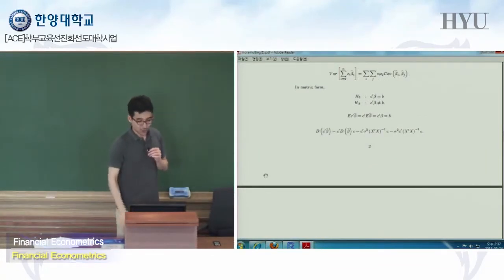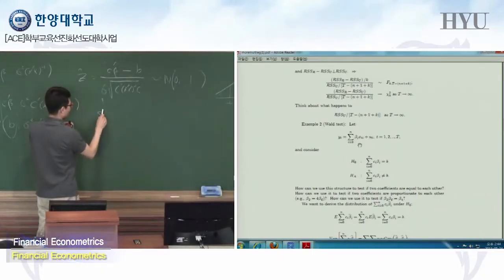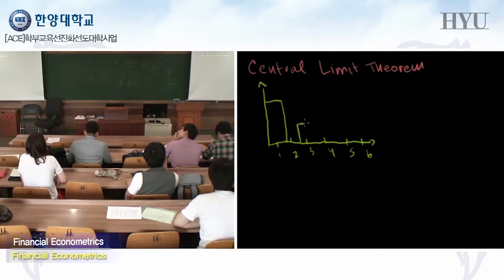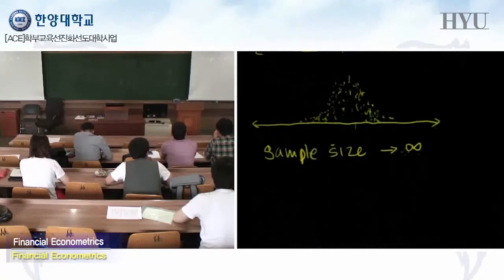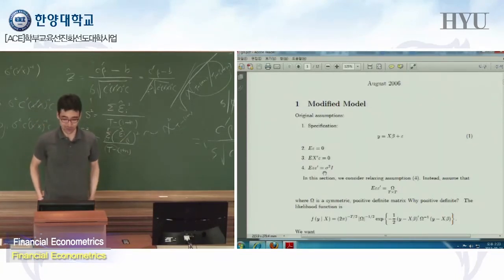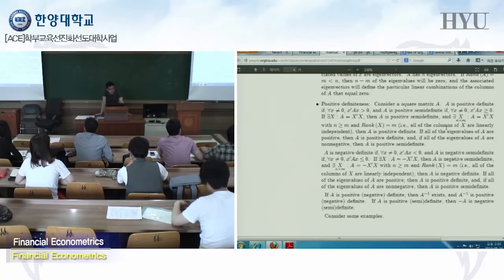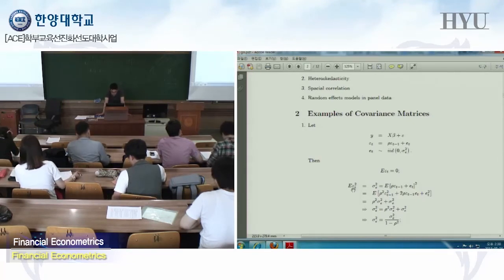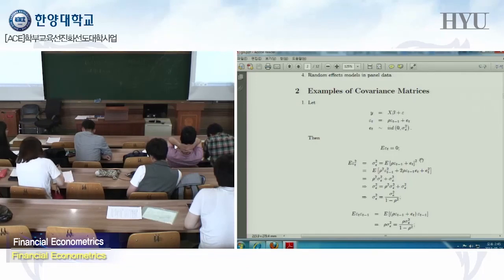8. Examples of covariance matrices